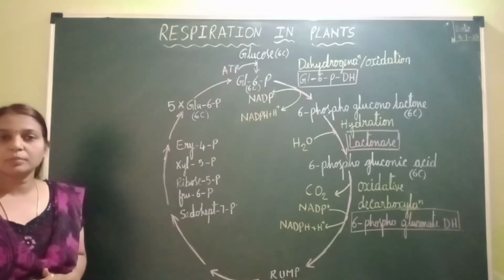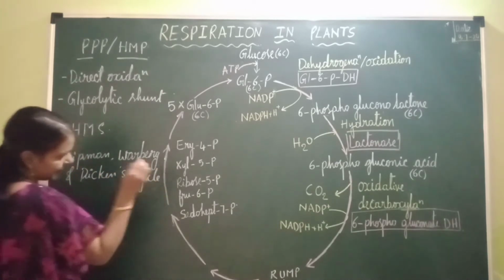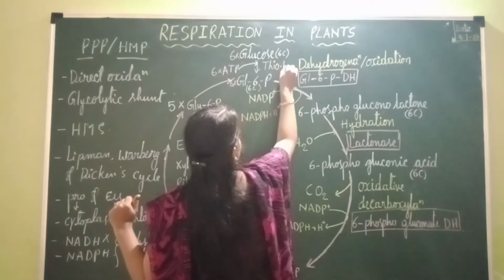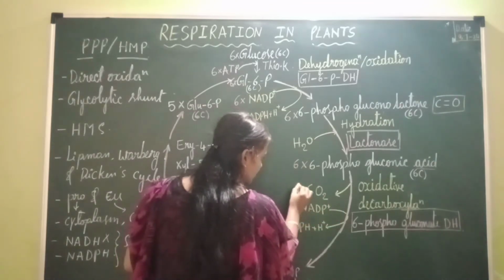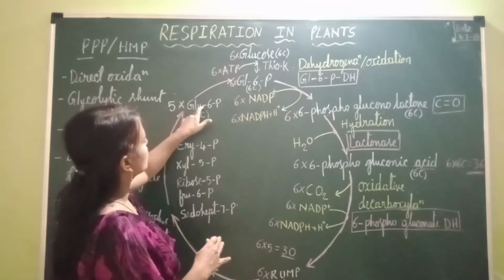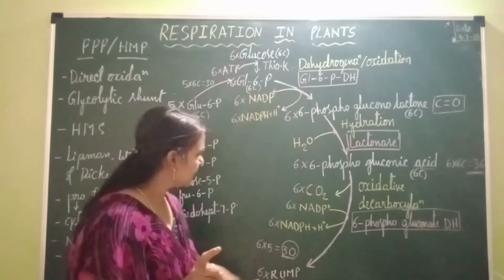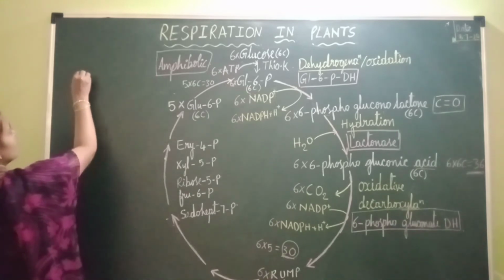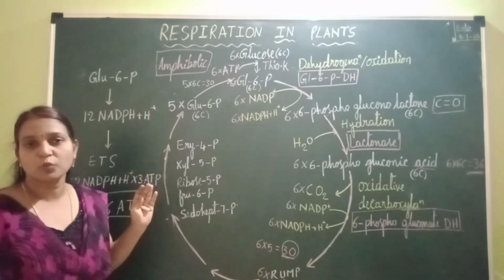Respiration in plants- PPP/HMP/Pentose phosphate pathway/Hexose monophosphate pathway/NEET/CBSE/11th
In this video I explained about PPP/HMP/ Pentose phosphate pathway in detail..
Direct oxidation pathway
Alternative pathway of glucose breakdown..
Number of NADPH formed..
Site of PPP pathway..